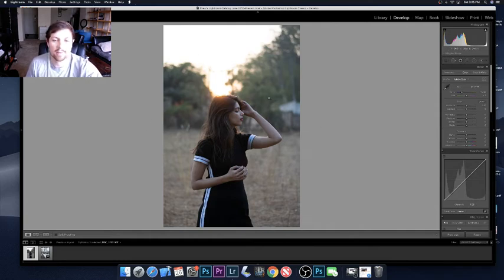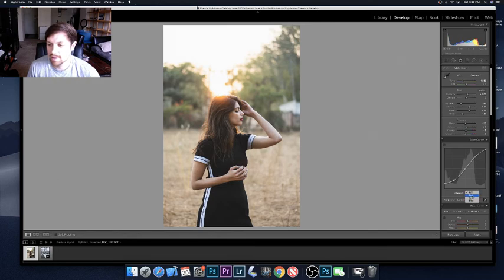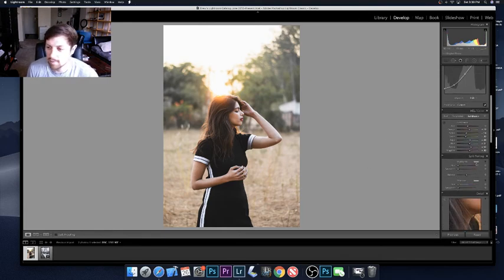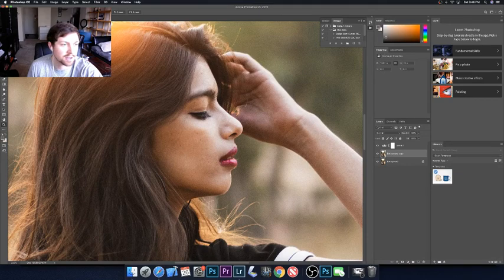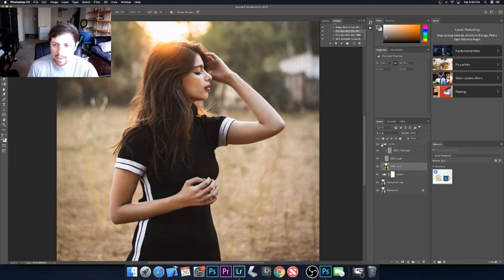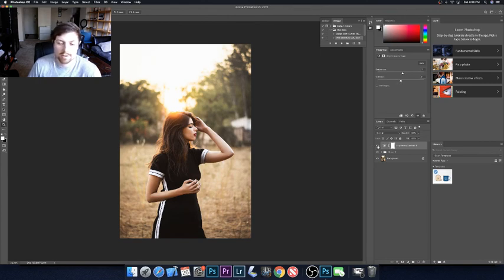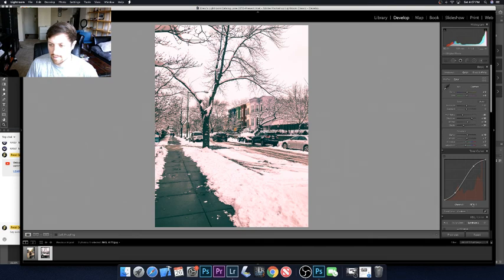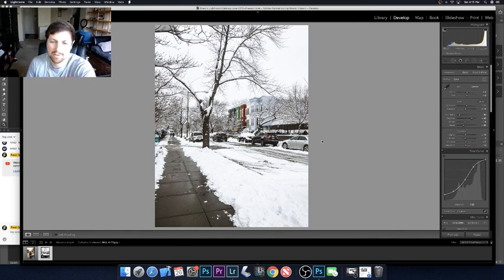EDITING YOUR PHOTOS (NO PRESETS) : Episode 2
My name is Drew Folgmann (@drewfolgmann) and I am a member of Focal Collective I started this series where I edit the photos the members of Focal Collective sent in to us.

Today's photos are sent in by:
1. Keyur (@kezzi.w)
2. Austin (@austinkgraff)